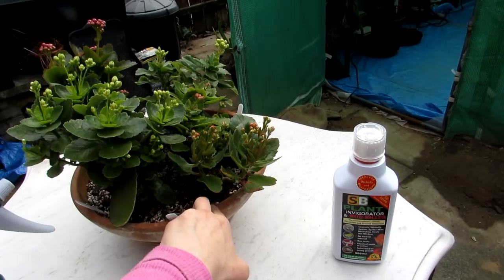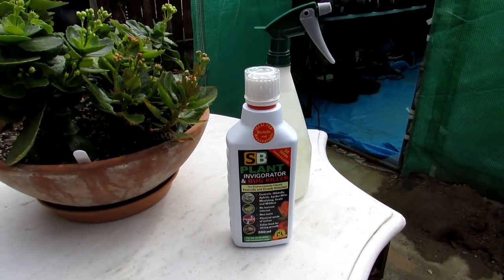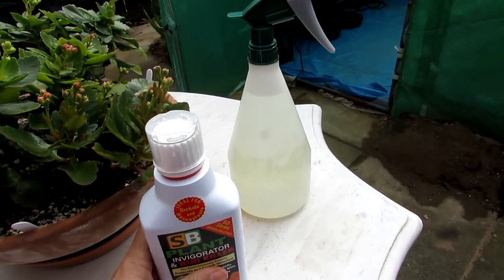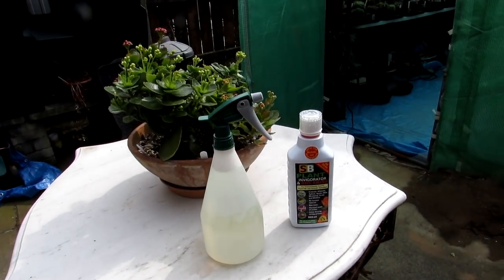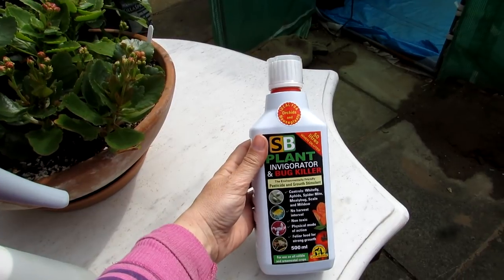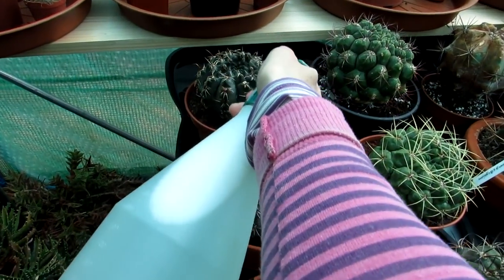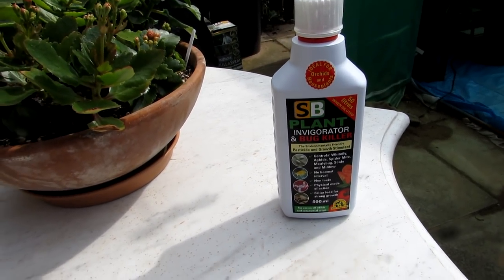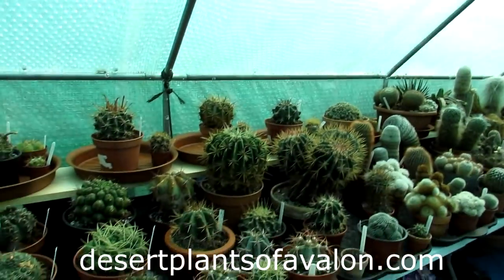SB Plant Invigorator - Environmentally friendly foliar feed & Pesticide for Mealy Bug & Spider Mite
Hi Guys :-D in this video I test out SB Plant Invigorator, an environmentally friendly pesticide and foliar feed on my Cacti and Succulent Plants :-D